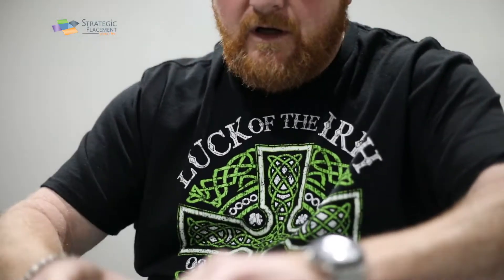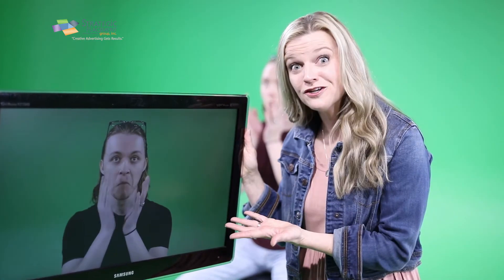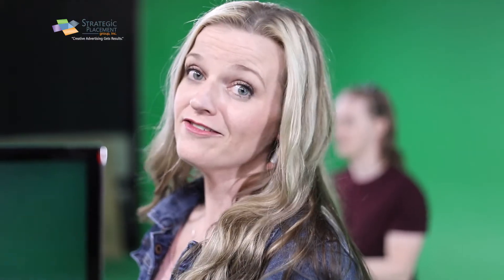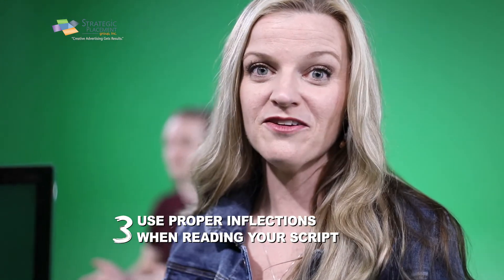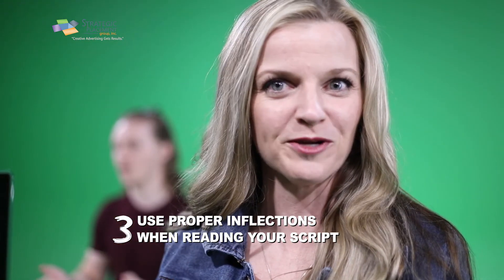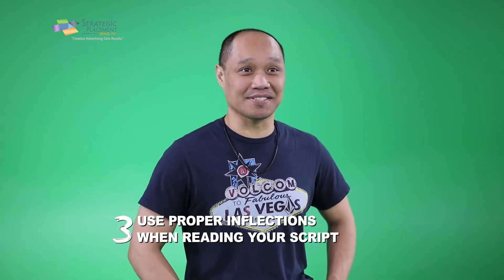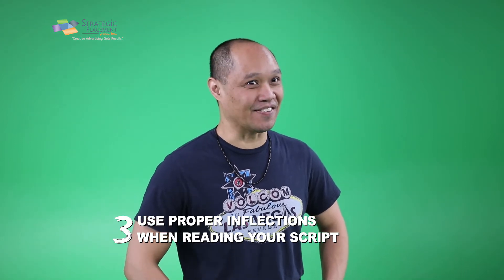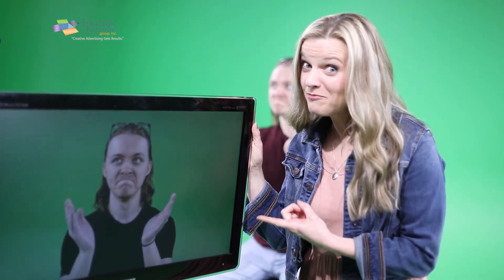How to look GOOD on camera!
Want to know how to look good on camera? // This video will help you to look good on camera. // You will look good on camera by being prepared, sounding good, and looking good! This video will give you easy steps to looking good on camera.
 For camera tips done right watch this video. You will look good and feel good about being on camera.